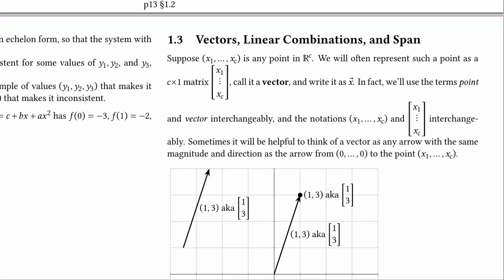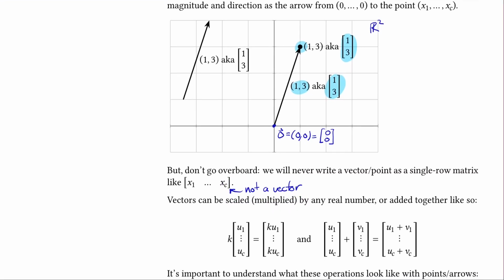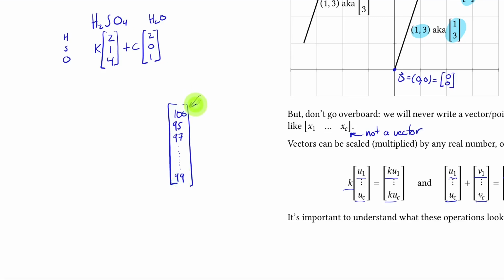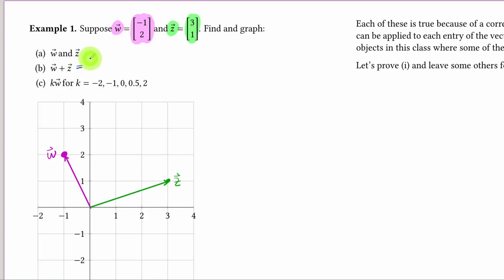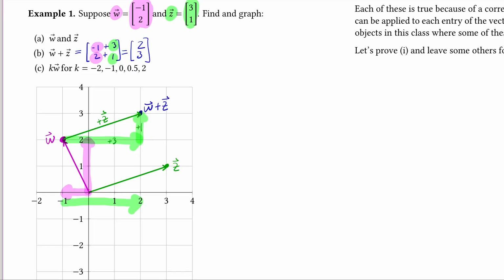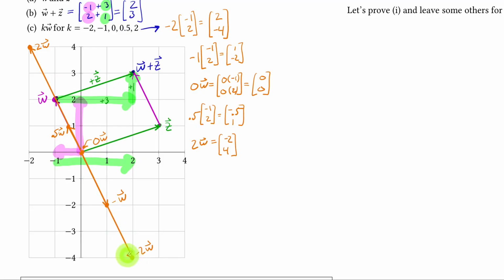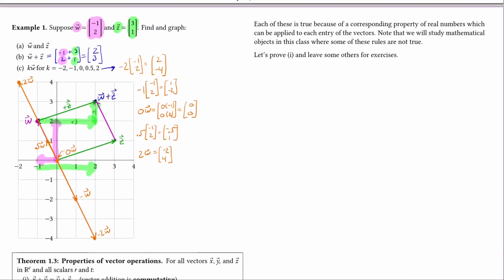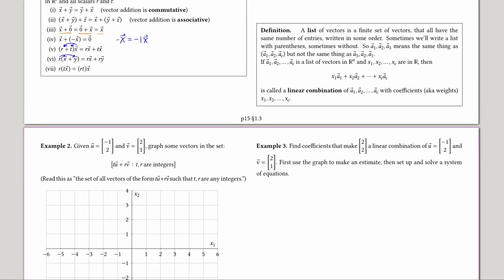Linear Algebra 1.3 part 1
What are vectors, and how to add them together and multiply them by scalars, both graphically and algebraically.